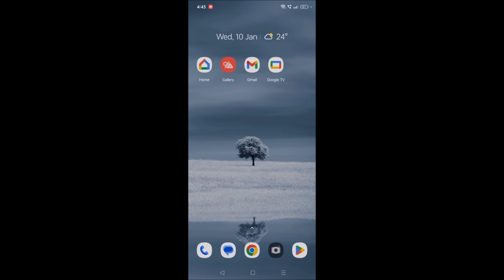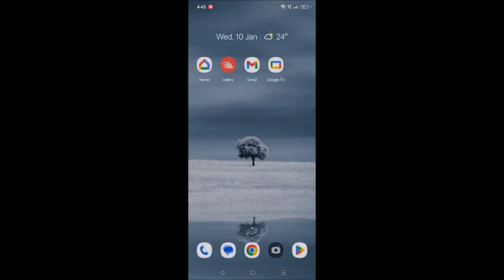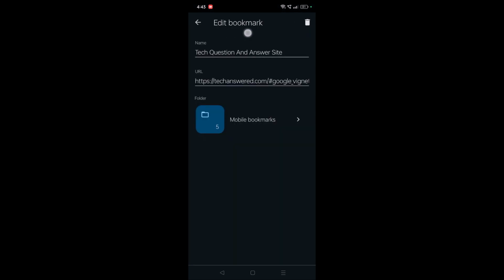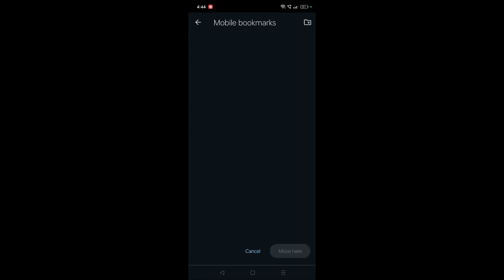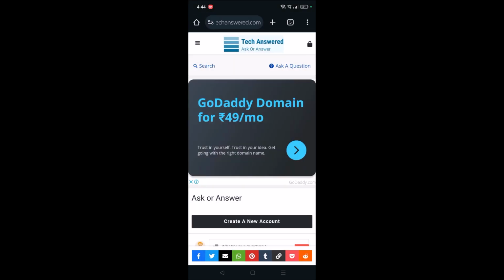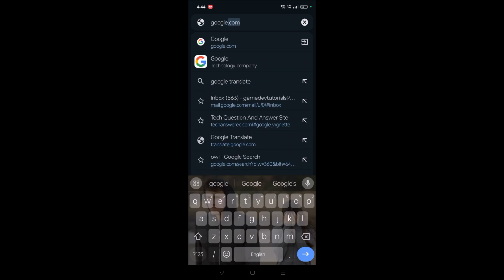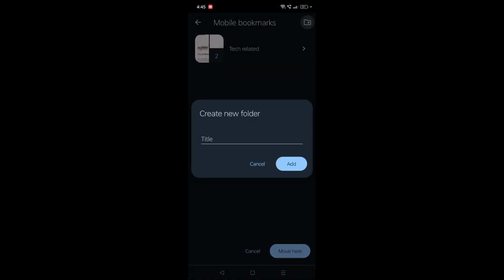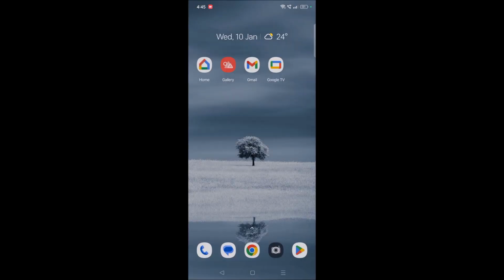How to Organise Bookmarks in Chrome With Folders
We can organise all over browser brook marks into a folder. For that we need to create a folder to keep all the bookmarks in the particular folder. We can organise bookmarks using a folder concept right from our mobile and above video there is an example to show how we can create an organise bookmarks on Chrome browser.